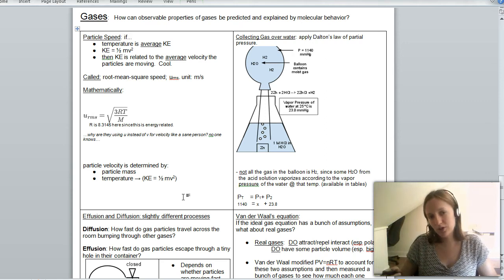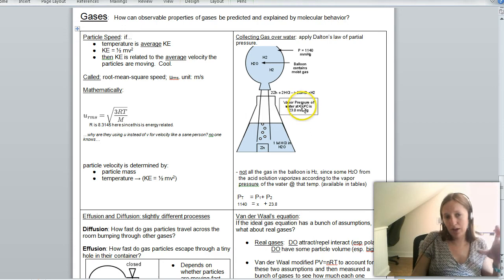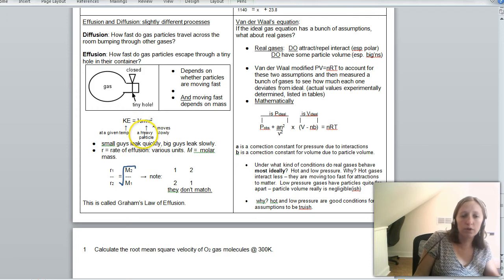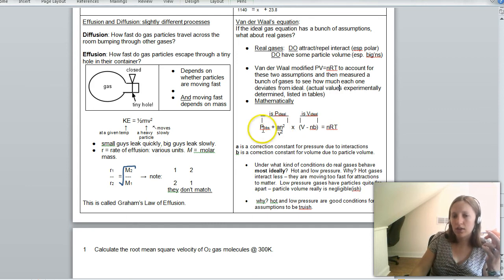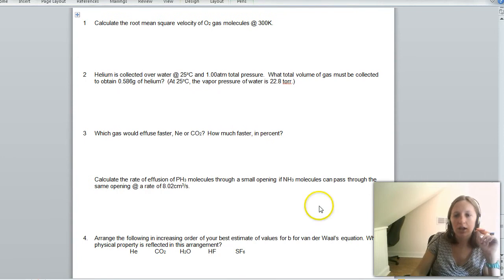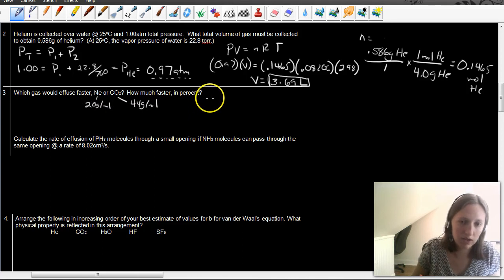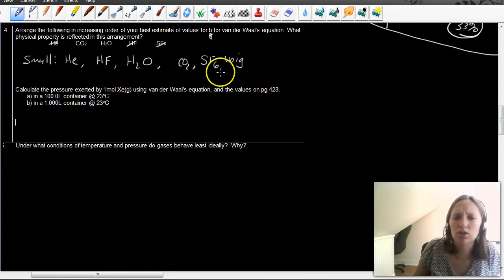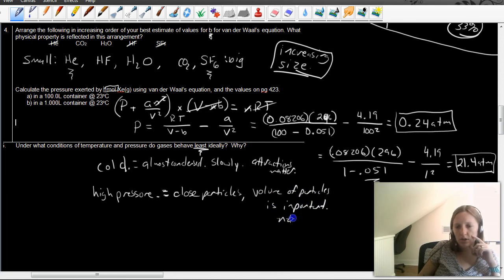Chapter 10 Gases part 3 of 3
My lecture for AP chemistry, gases and gas laws root mean square speed, partial pressures over water, effusion and van der waal's equation.